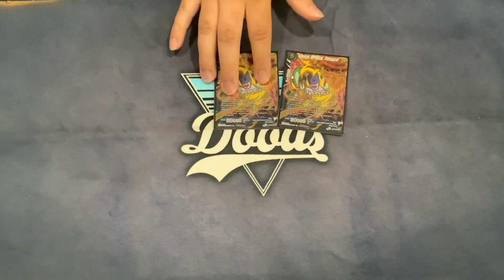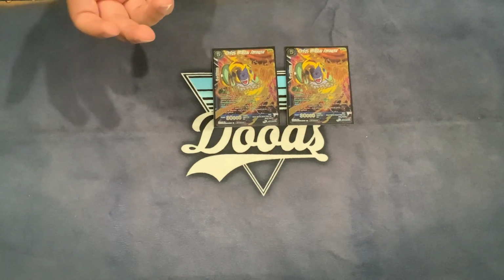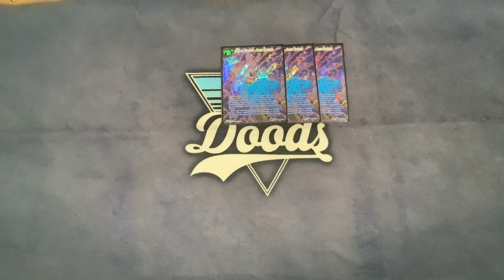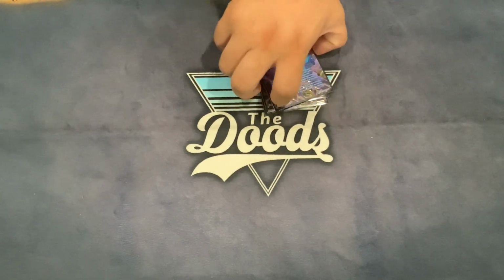DBS 7th Place Gencon Regional SS3 Goku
Team captain Kevin Castillo piloted SS3 Goku to 7th place at Gen Con!